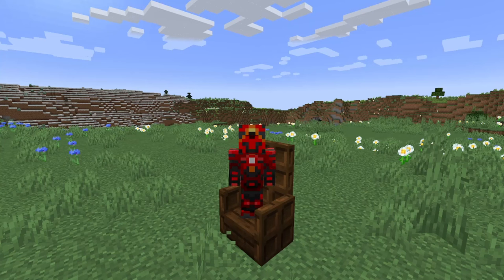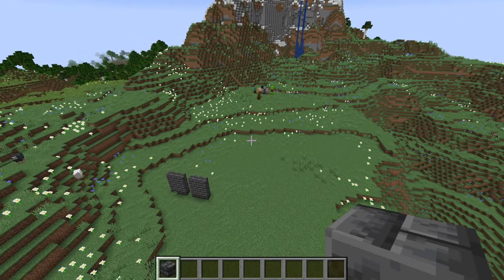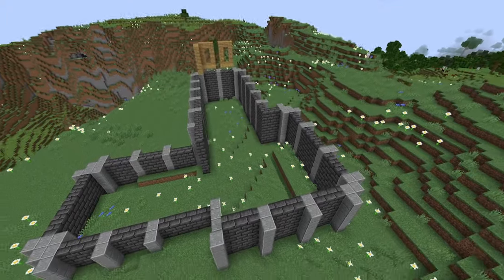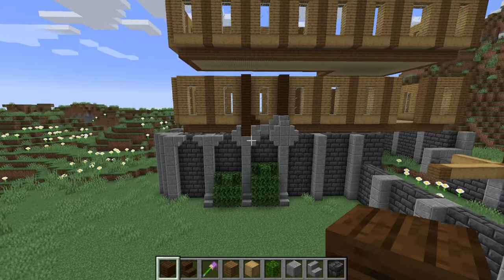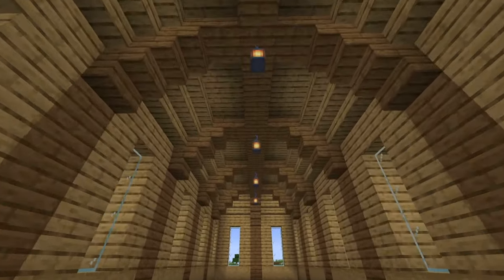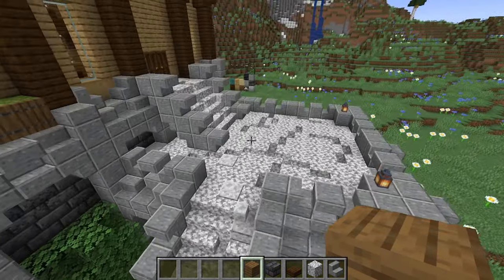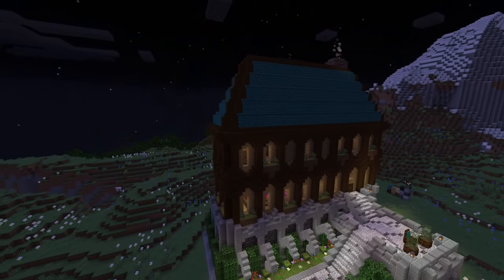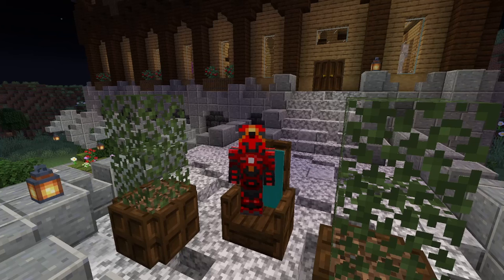Minecraft How to Build an Advanced Meadow Pro Starter House -Tutorial-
Minecraft How to Build an Advanced Meadow Starter House -Tutorial-

I'll be honest, it's pretty long. A large base like this using early game resources is sure to help a ton in long term survival without having to worry about space and looking stylish at the same time! Anything you need is solved with its highly detailed interior, making it the perfect base... as long as you don't mind the risk of a Deep Dark below.